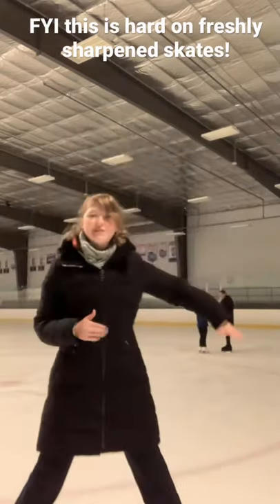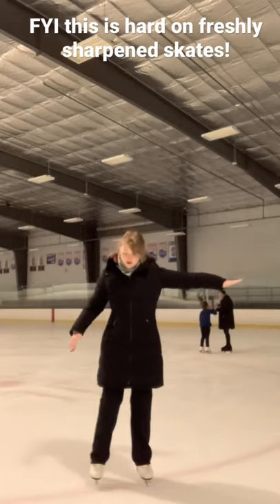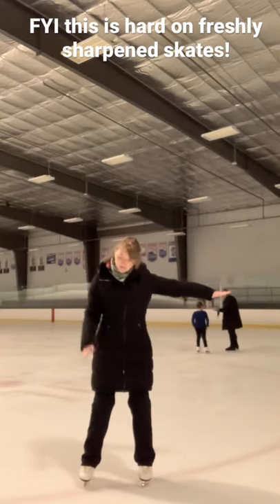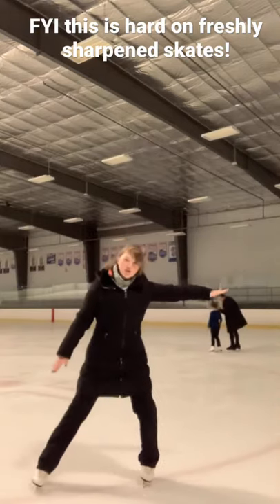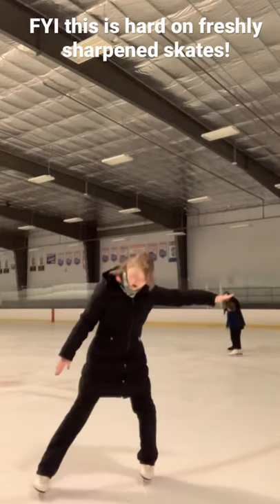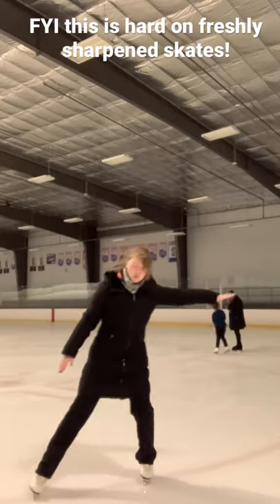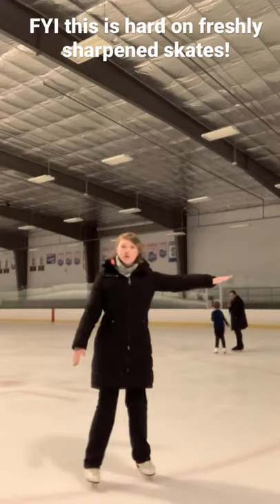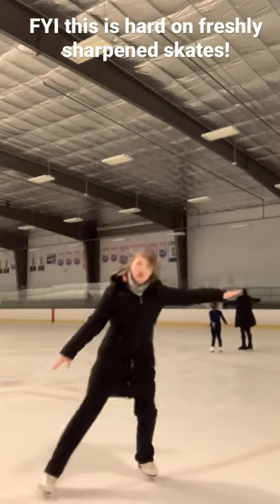Ice Skating- Snowplow Stop Standstill (Basic 1)